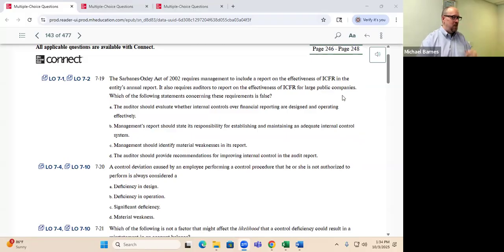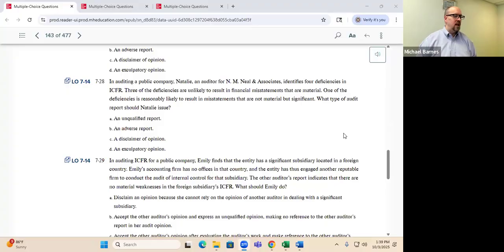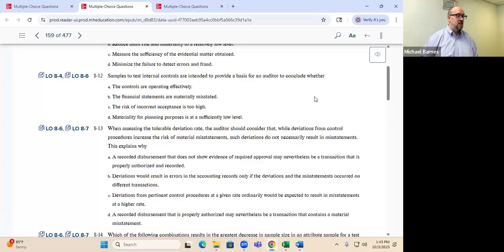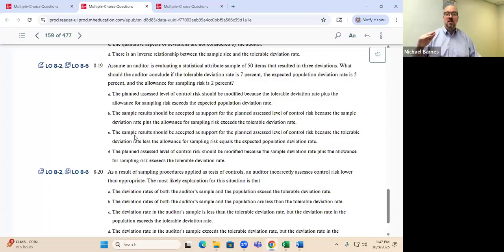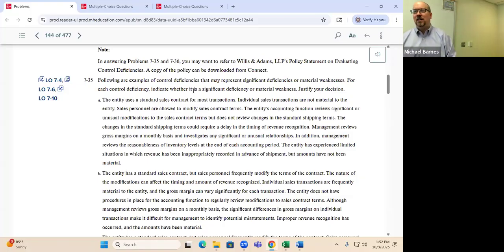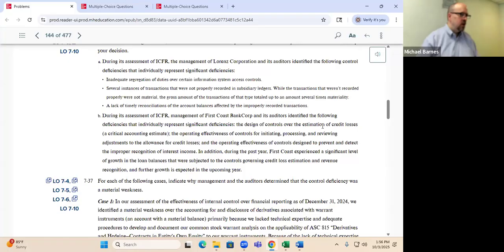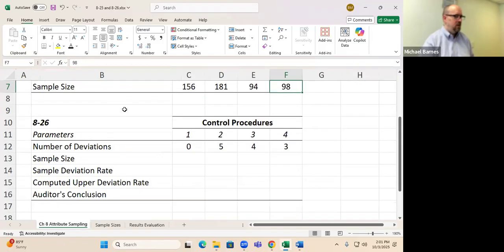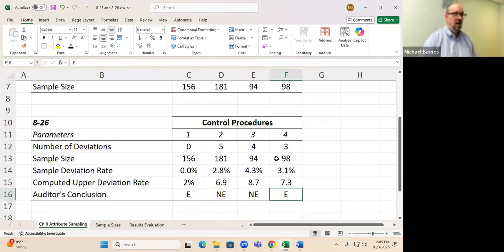ACCT 417 (Fall 2025) - Chapters 7, 8, and 9 Homework